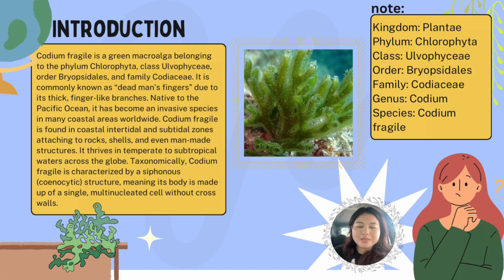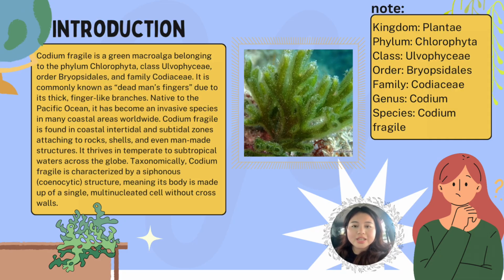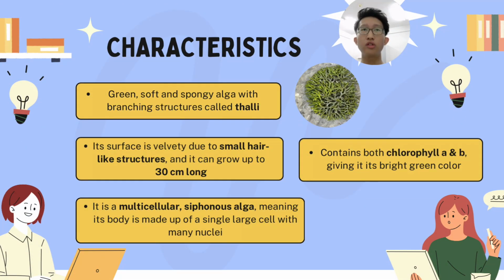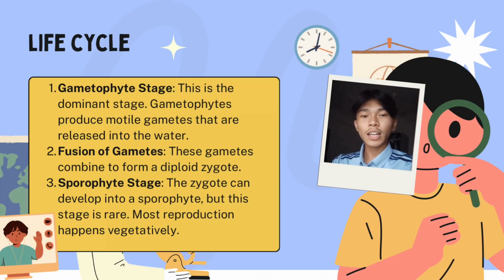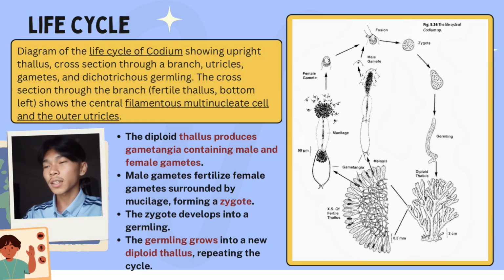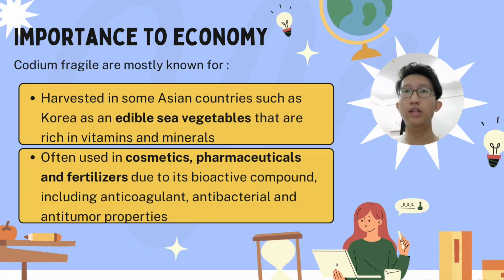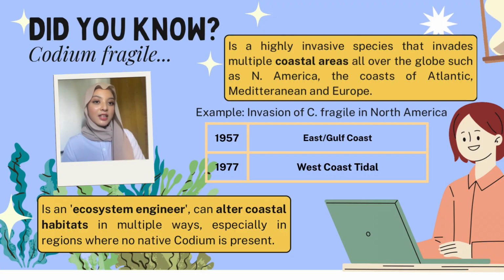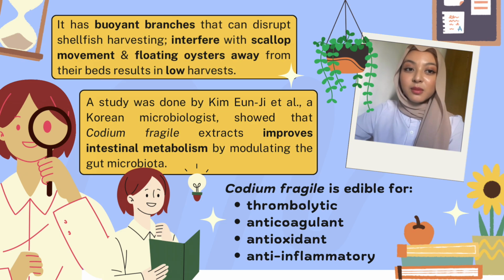CODIUM FRAGILE — Dead Man’s Fingers • BIO320 GROUP 2